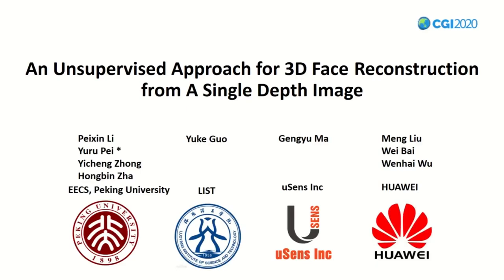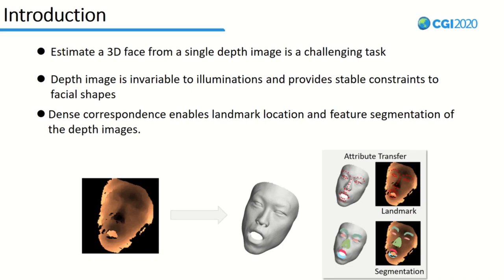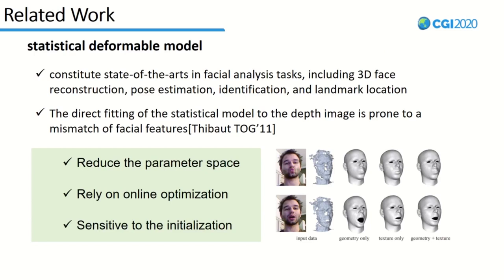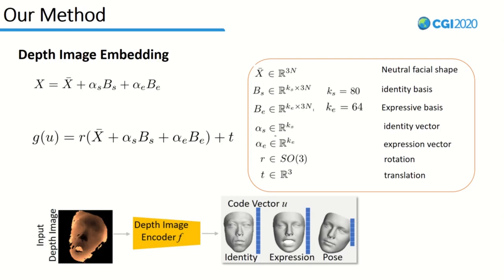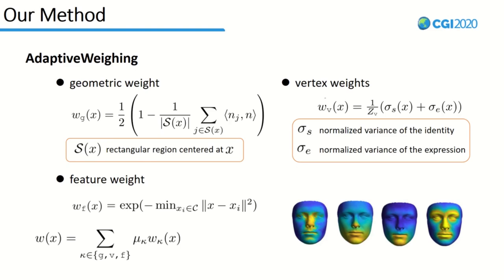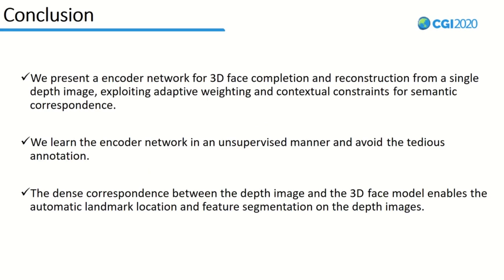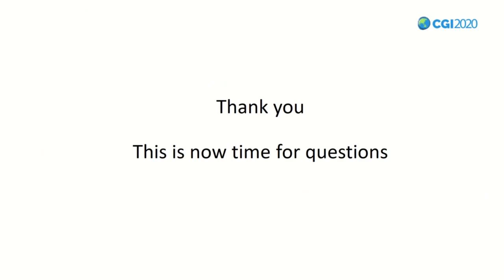An Unsupervised Approach for 3D Face Reconstruction from A Single Depth Image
CGI2020_Session IMAGE PROCESSING / An Unsupervised Approach for 3D Face Reconstruction from A Single Depth Image by Peixin Li, Yuru Pei, Yicheng Zhong from Peking University, and Yuke Guo from Luoyang Institute of Science and Technology, and Gengyu Ma from Usens Inc., and Meng Liu, Wei Bai, Wenhai Wu from Huawei Technologies Co. Ltd., and Hongbin Zha from Peking University, in China.